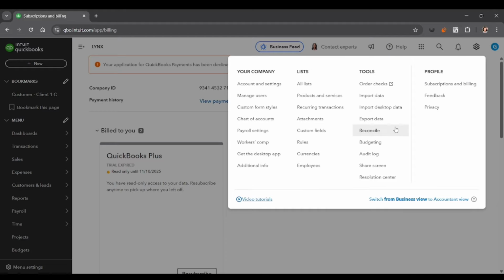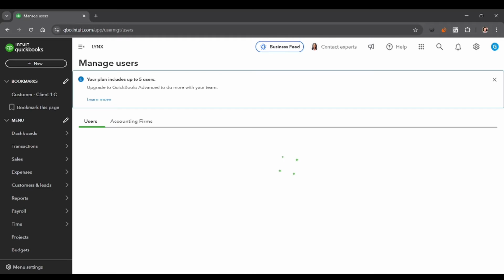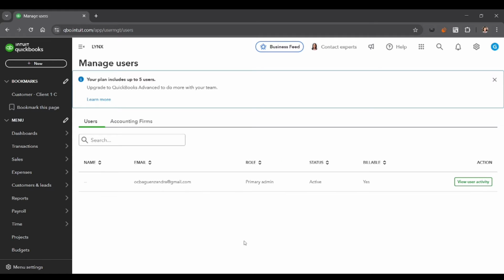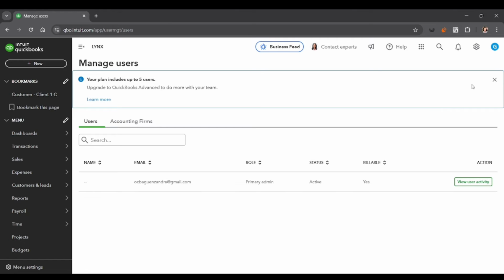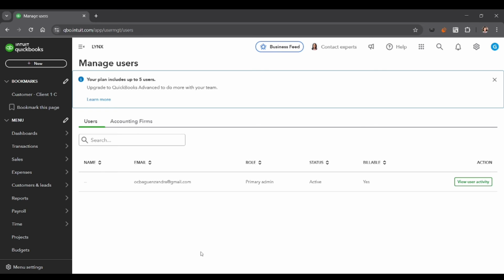How to Add & Manage Users in QuickBooks Online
In this video, I'll show you how to add and manage user accounts in quickbooks online. The method is very simple and clearly described in the video. By following all the steps in the video, you'll be able to easily learn how to add and manage user accounts in quickbooks online.